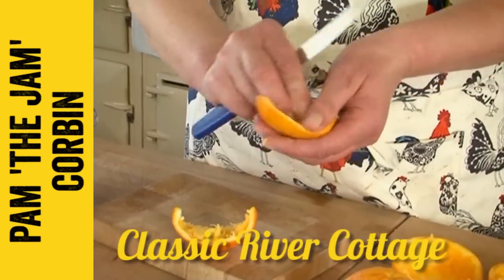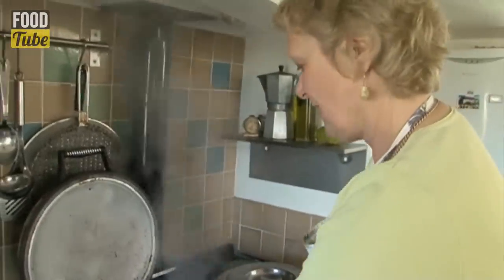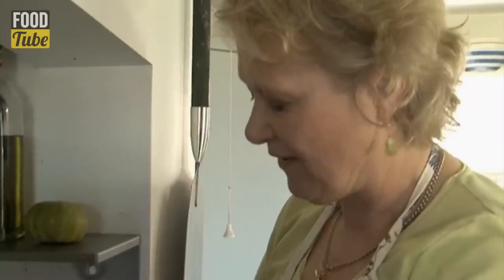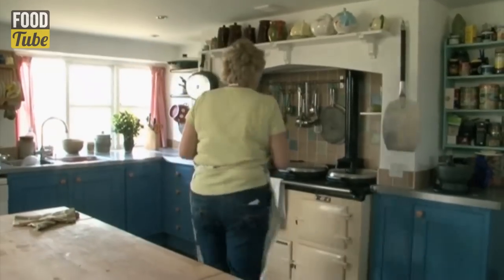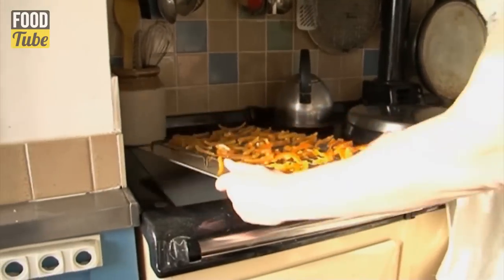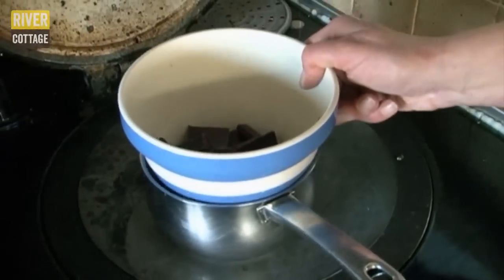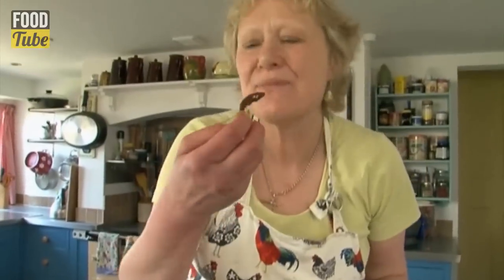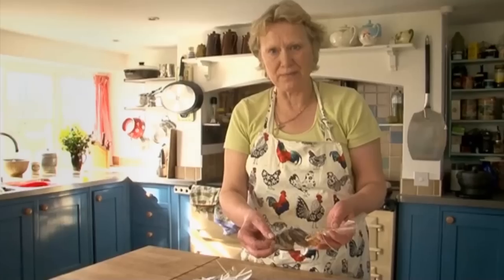Candied Orange With Chocolate | Pam 'The Jam' Corbin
A perfect present anytime of year. Make orange juice and use the rinds to make an amazing candied peel covered in chocolate!

Why not join Pam at River Cottage HQ for our Preserves course?